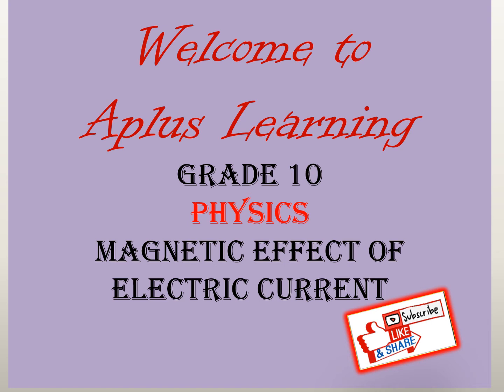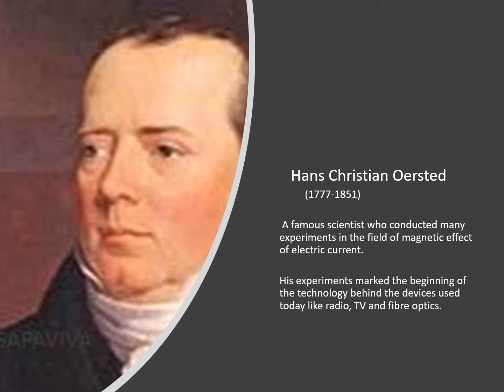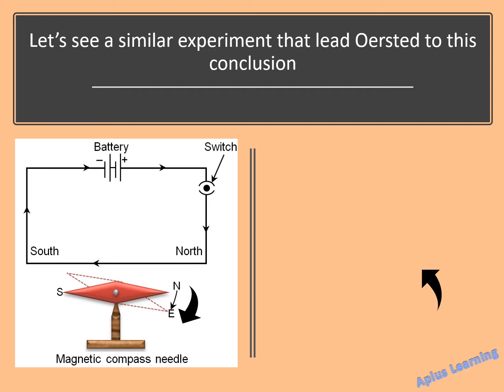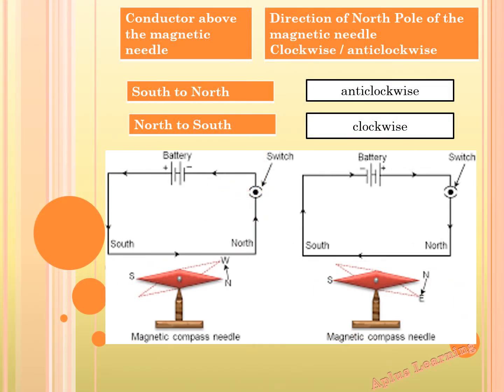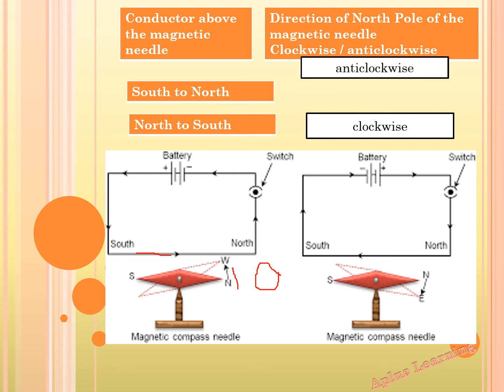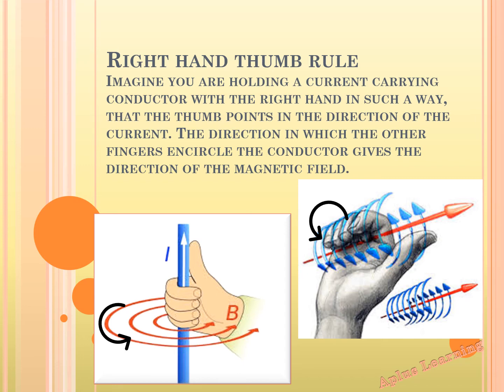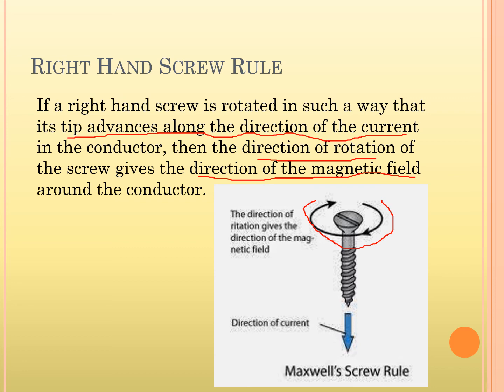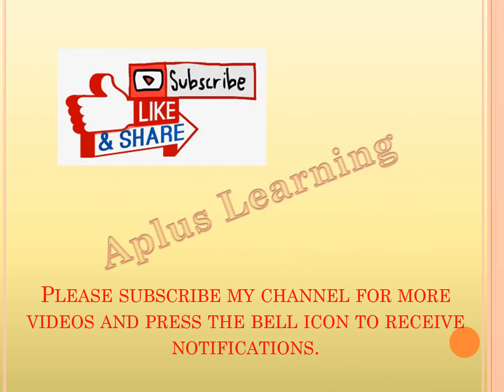Magnetic Effect of Electric Current Class 10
Explanation of Oersted's Magnetic needle experiment, Right Hand Thumb Rule, Right Hand Screw Rule